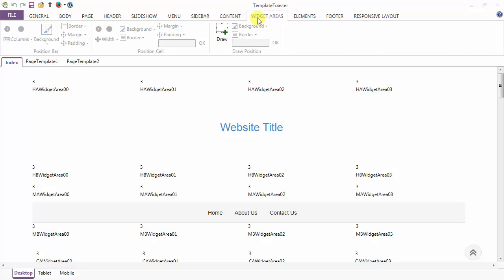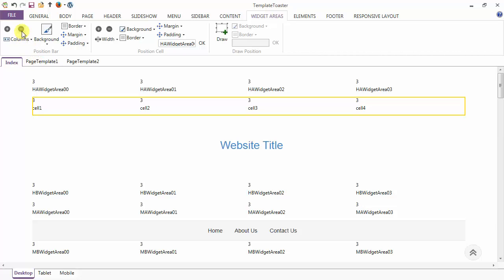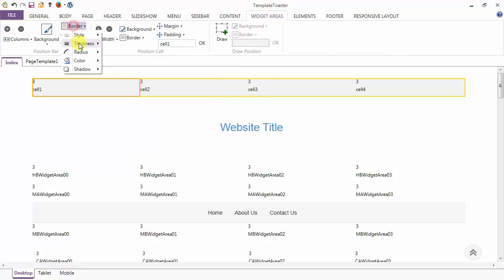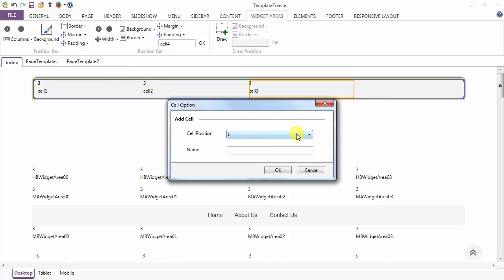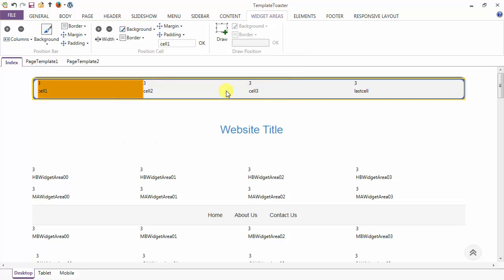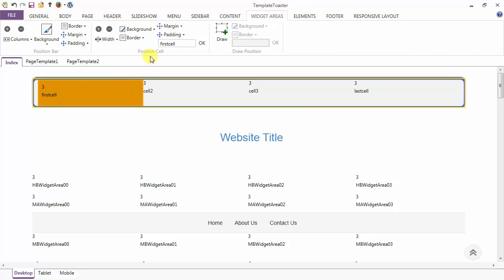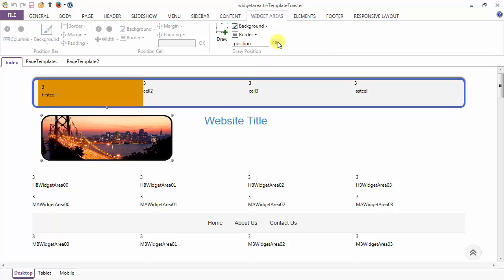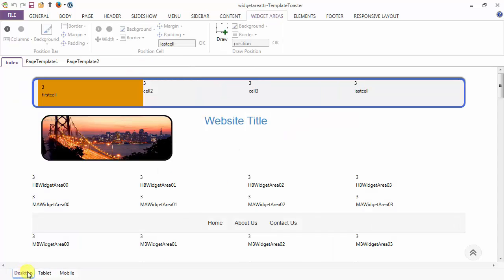Widget Area | TemplateToaster Website Builder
TemplateToaster Widget Areas Tutorial